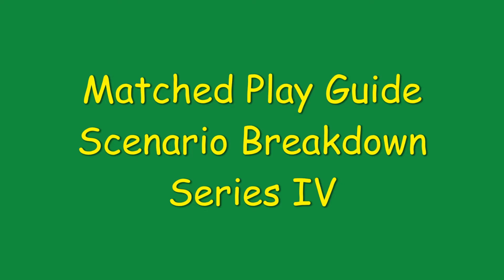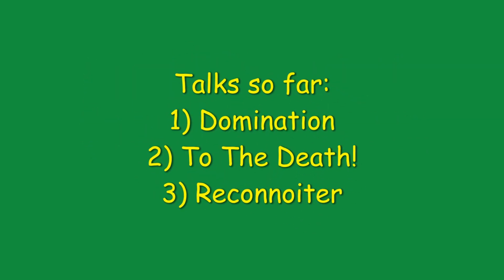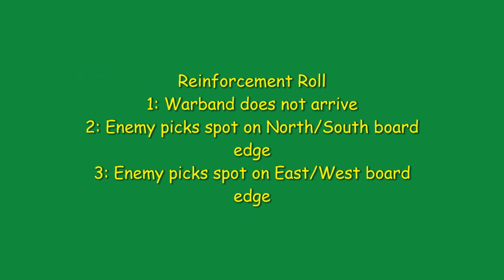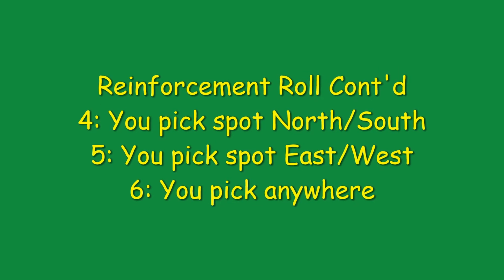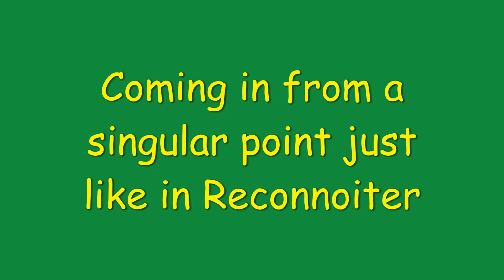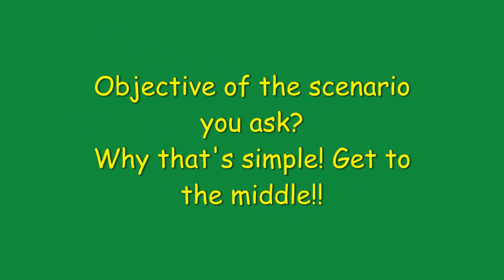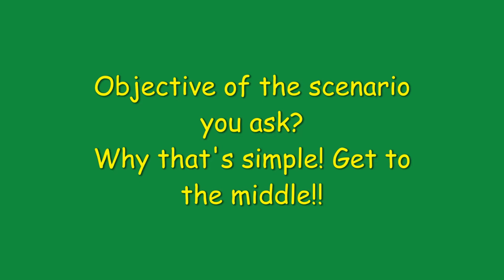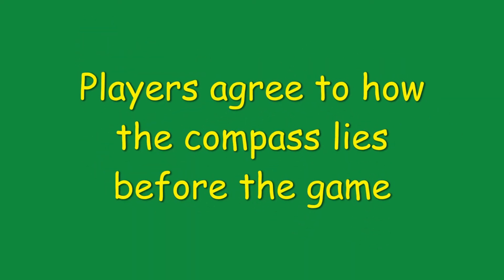Matched Play Guide Scenario Breakdown IV - Hold Ground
Fourth installment in the matched play guide breakdown series.  This time I cover the first of the dreaded maelstrom of battle scenarios, Hold Ground